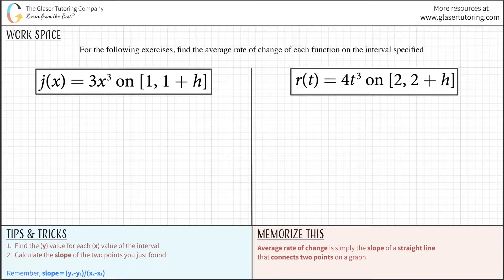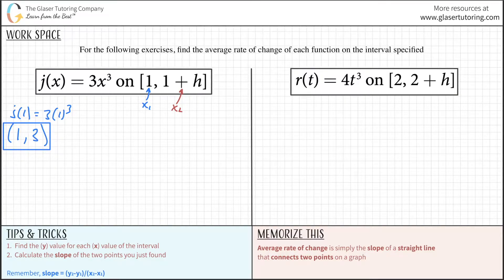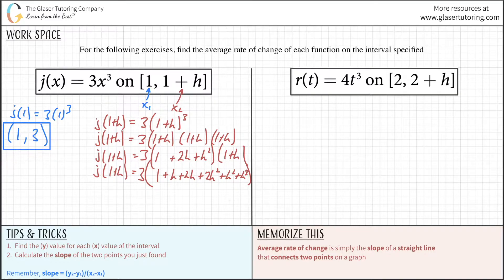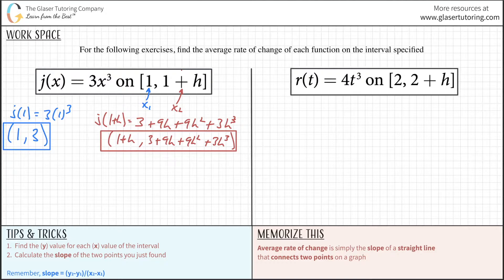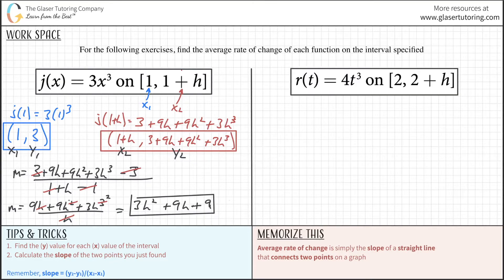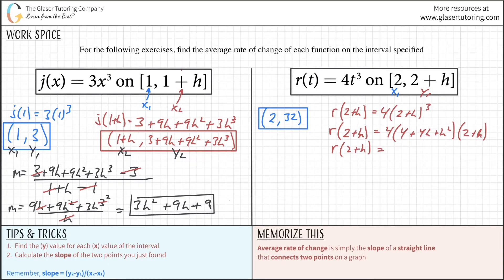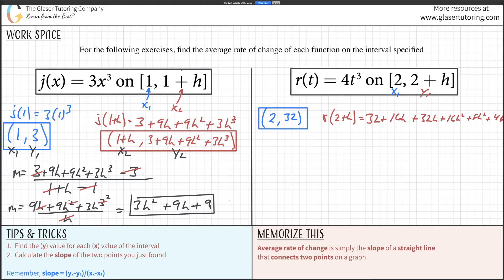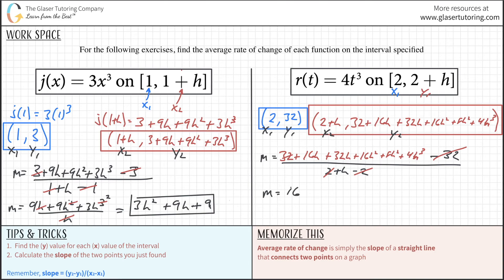Find the Average Rate of Change of: j(x) = 3x3 on [1, 1 + h] AND r(t) = 4t3 on [2, 2 + h]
For the following exercises, find the average rate of change of each function on the interval specified for real numbers b or h.
j(x) = 3x3 on [1, 1 + h]
r(t) = 4t3 on [2, 2 + h]